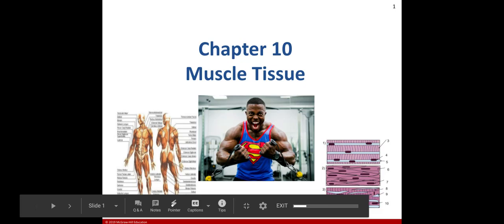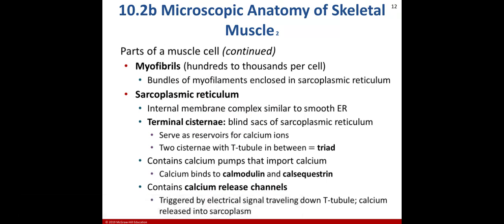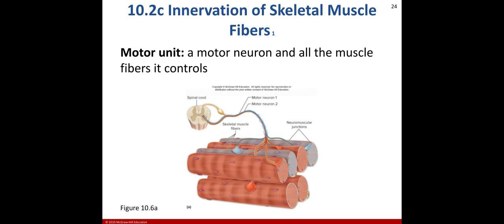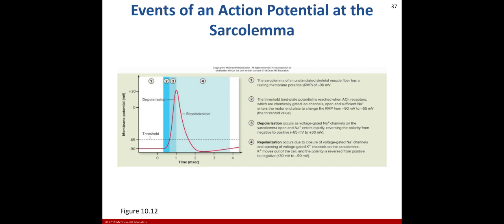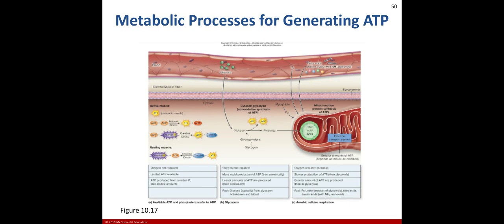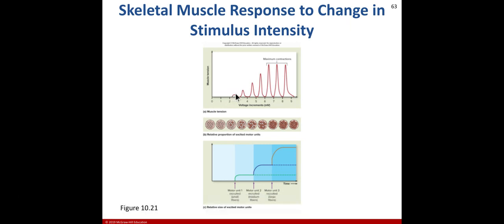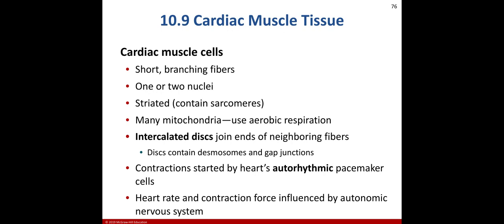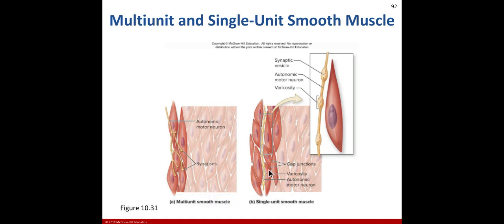chapt10_lecture3e - Google Slides